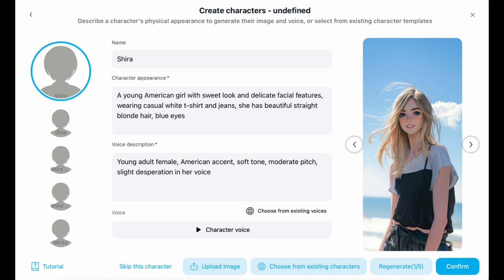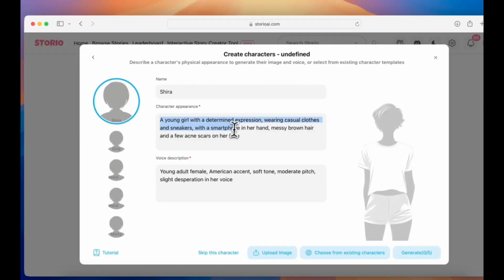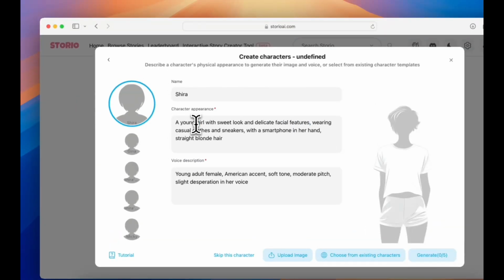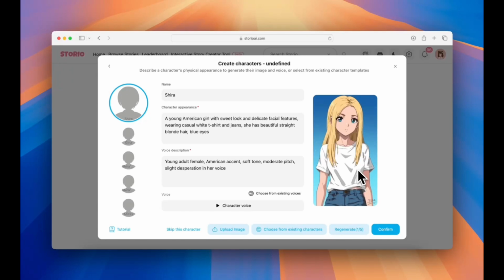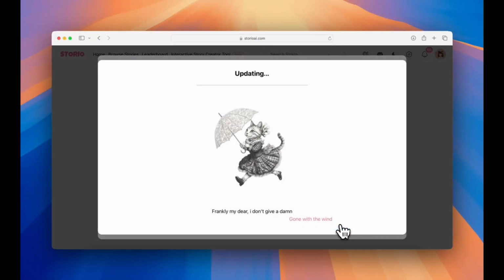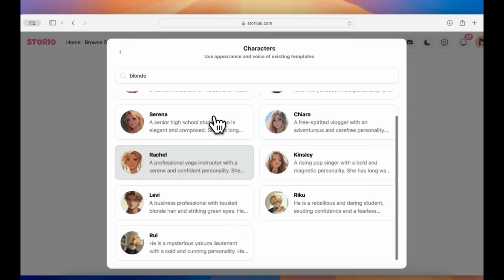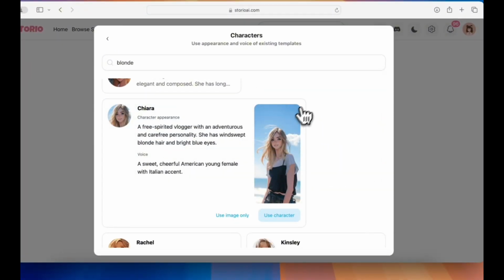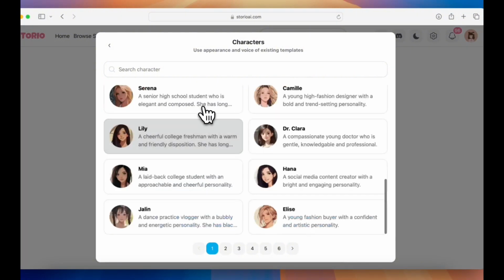How to Create and Add Characters for Your Interactive Story in Storio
Ever wish your characters could step out of your story and appear on screen? In this tutorial, we’ll show you how to do exactly that using Storio’s Interactive Story creation tools. 🎨🧙‍♀️

00:00 Intro – Bring Your Characters to Life
00:20 Create Interactive Story
00:40 Generate and Customize Character Visuals with AI
01:30 Uploading Your Own Image
01:50 Using the Built-in Character Library
02:39 Wrapping Up: Music, Branching, and Full Experience

Learn how to:
🧠 Generate characters with AI based on your plot
🖼 Upload your own custom character artwork
📚 Browse and use characters from the built-in library — complete with images, voices, and bios
👗 Customize your character’s appearance and vibe
🔊 Seamlessly integrate music, sound effects, and branching choices

Whether you're building a rich cast of protagonists or just want a quick way to add side characters, Storio gives you the tools to bring your world to life.
🌐 Try it at Storio AI
🎭 Turn your words into a living visual novel / interactive story